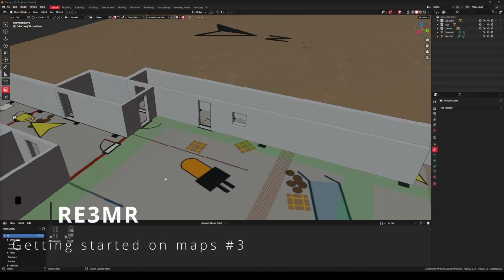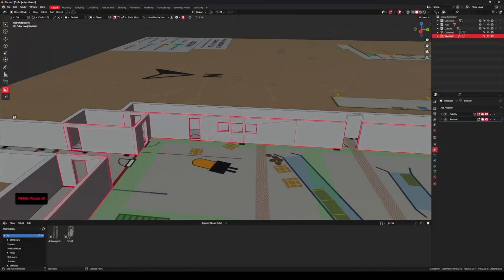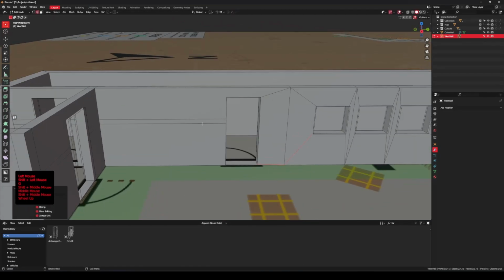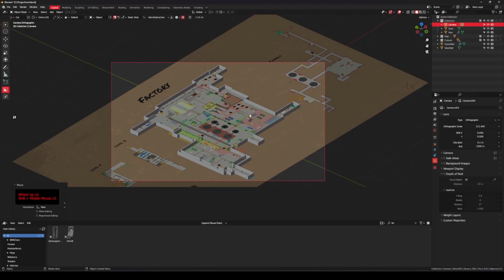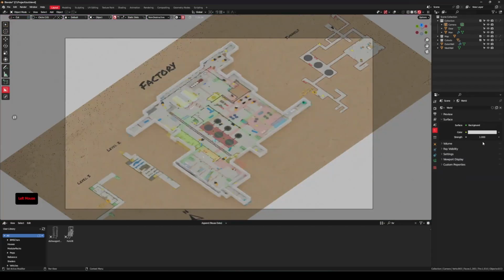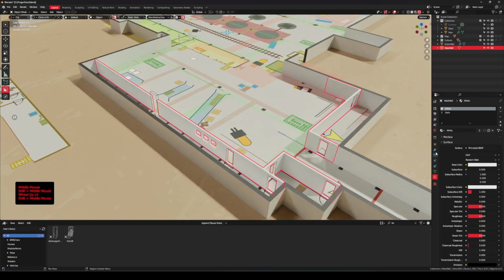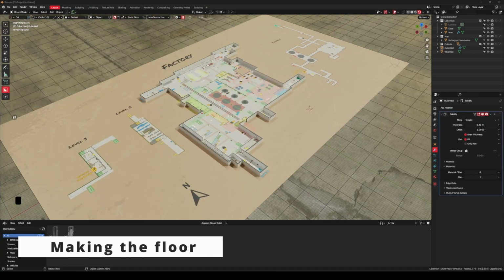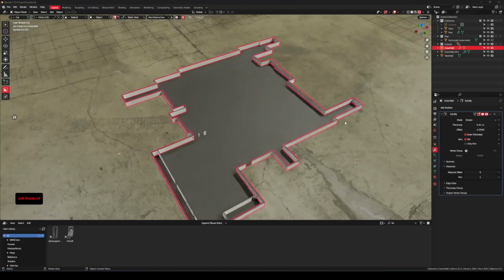Blender → Getting started on maps Part 3 - Wall topology & materials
This is how I get started on all of my map projects. I am still learning so any corrections / feedback that could improve my workflow is greatly appreciated.

Making narrated videos is new to me so please let me know if there is anything I can do to improve & I will keep that in mind for my next video in this style.

--- Video content ---

00:00 - Wall topology
02:55 - Setting up the camera
04:58 - HDRI
05:41 - Setting up materials
07:49 - Making the floor
08:28 - Changing viewport visibility

Images as planes

All of the donations I get are reinvested into my 3D work in some capacity & I put the name (or alias) of donators onto my maps as graffiti as a way of showing my gratitude.